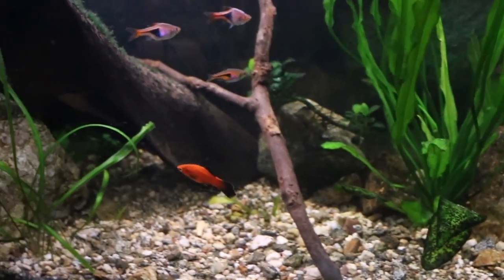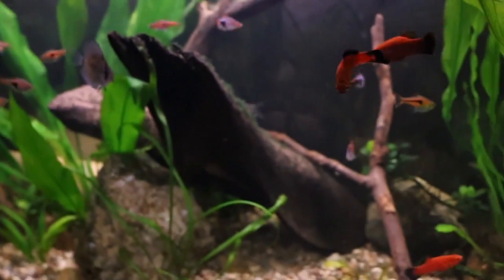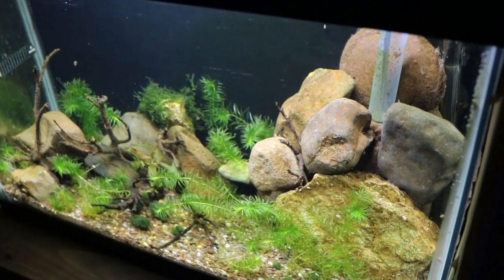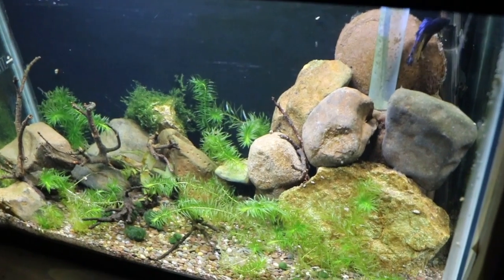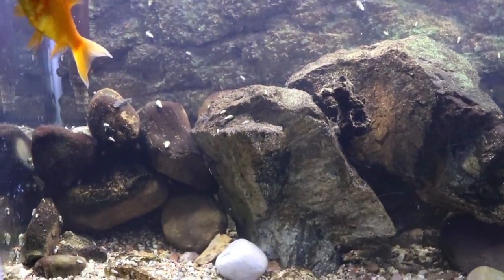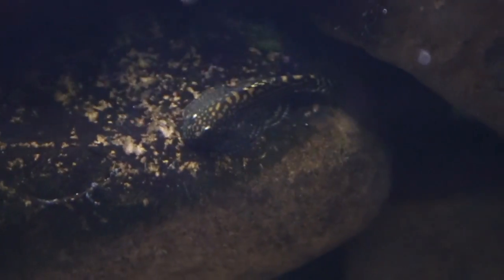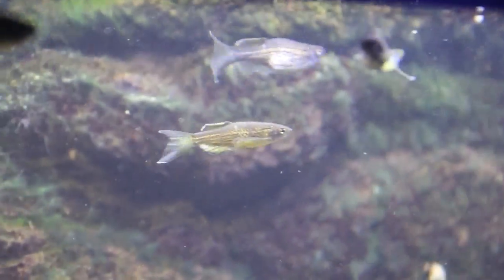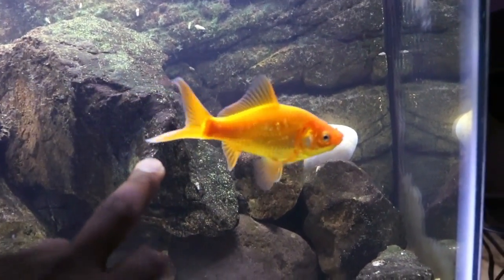Lets Tour My Basement Fishroom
It's time for a fishroom update! My fishroom is ever evolving so there's always something new to see whether its new fish or new tank designs...expect something new!

Also, I'm expanding beyond YouTube; check out some other sites that I am active on: